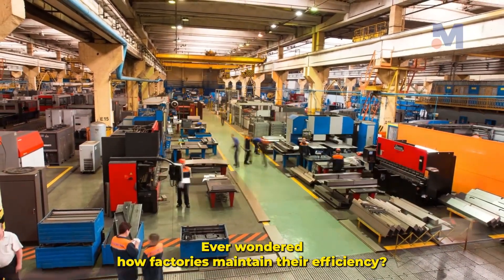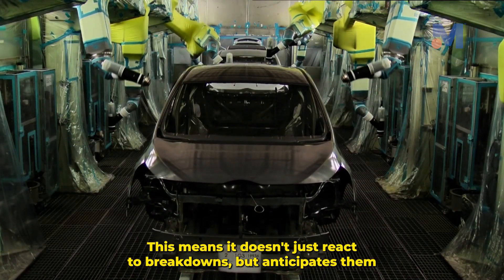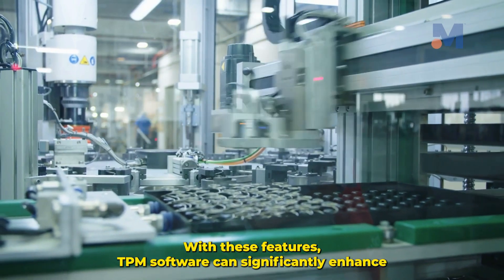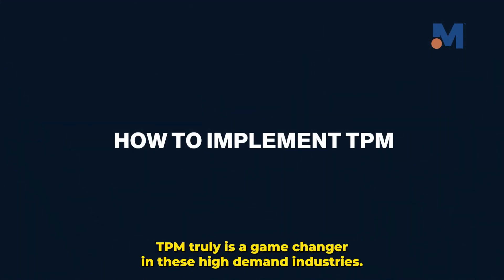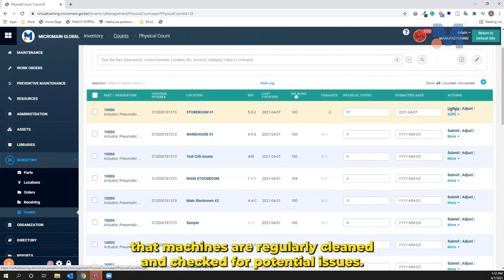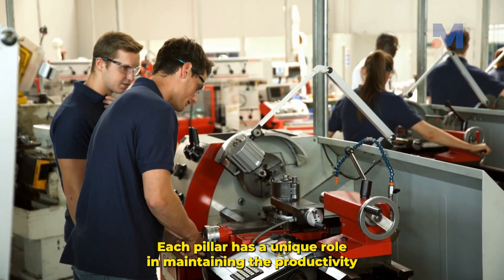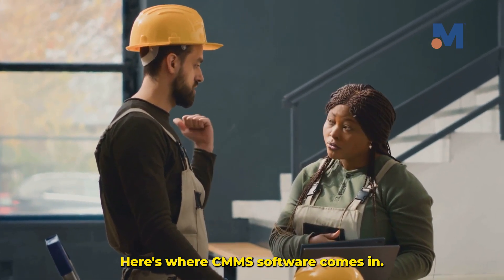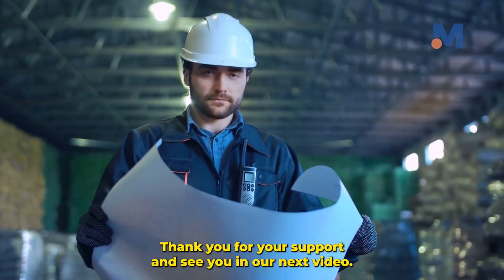Total Productive Maintenance for Factories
Unveil peak efficiency in your factory with Total Productive Maintenance (TPM)! 🏭 Discover the key strategies to minimize downtime, boost equipment reliability, and optimize overall production. 🚀 Whether you're a factory owner or part of the production team, this video is your guide to a smoother and more efficient operation. Watch now and transform your factory into a well-oiled machine! ⚙️

📌 TOPICS COVERED

Introduction to Total Productive Maintenance (TPM)

Importance of TPM in maintaining factory efficiency

Key features of effective TPM software

Application of TPM in different industries

Implementation process of TPM with the 5S Foundation

Role of CMMS software in TPM implementation

Overview of the eight pillars supporting TPM

✨ KEY POINTS

TPM aims for zero breakdowns, defects, and accidents in factories.

TPM software facilitates proactive maintenance management.

Automation of work order management reduces downtime.

Comprehensive maintenance cost data aids in budgeting decisions.

Compliance with industry standards ensures safety and quality control.

TPM is applicable across various industries, including automotive and aerospace.

Implementation of TPM starts with the 5S Foundation.

CMMS software assists in organizing inventory and scheduling preventive maintenance.

Eight robust pillars support TPM in enhancing manufacturing efficiency.

📋 Timestamps:

0:00 - Introduction to Total Productive Maintenance (TPM)

0:30 - Importance of TPM in maintaining factory efficiency

1:32 - Key features of effective TPM software

2:51 - Application of TPM in different industries

3:07 - Implementation process of TPM with the 5S Foundation

4:30 - Role of CMMS software in TPM implementation

🤔 FAQs:

Q.How does TPM contribute to factory efficiency?

A.TPM boosts factory efficiency by promoting proactive equipment maintenance, minimizing downtime, and empowering employees to take ownership of maintenance tasks.

Q.What are the key features of TPM software?

A.Key features of TPM software include proactive maintenance scheduling, work order automation, comprehensive cost tracking, and compliance management functionalities.

Q.In which industries is TPM commonly applied?

A.TPM is commonly applied in manufacturing, automotive, aerospace, pharmaceuticals, food processing, and electronics industries, among others, where equipment reliability and productivity are paramount.

Q.What is the 5S Foundation and how does it relate to TPM implementation?

A.The 5S Foundation is a systematic methodology for organizing and maintaining a clean, efficient, and safe workplace, laying the groundwork for successful TPM implementation by fostering a conducive environment for maintenance practices.

Q.What are the eight pillars supporting TPM, and what roles do they play?

A.The eight pillars supporting TPM are Autonomous Maintenance, Planned Maintenance, Quality Maintenance, Focused Improvement, Early Equipment Maintenance, Education and Training, Administrative and Office TPM, and Safety, Health, and Environmental Conditions.